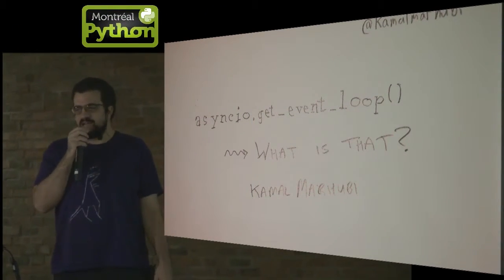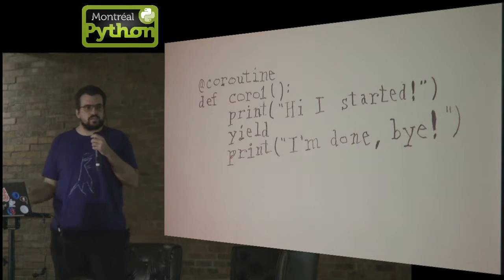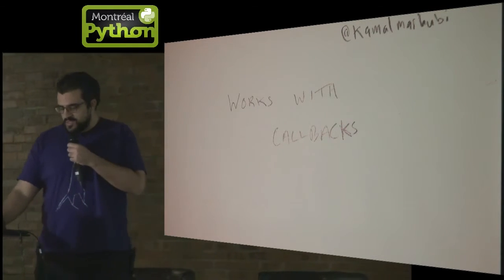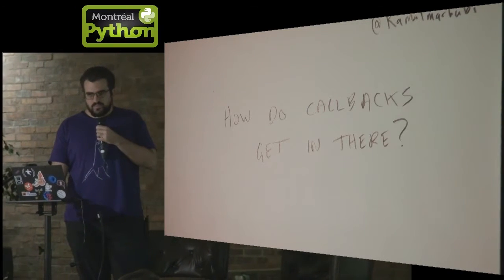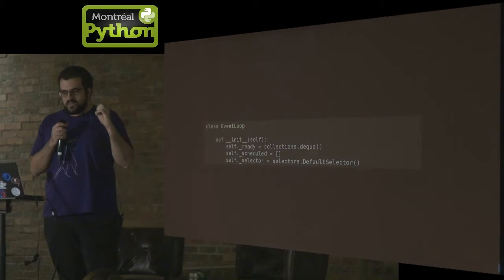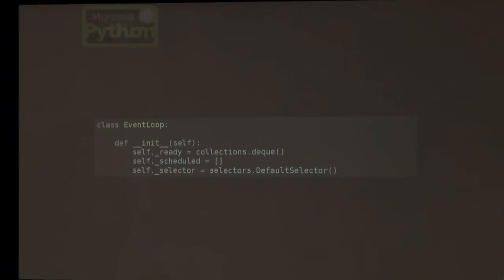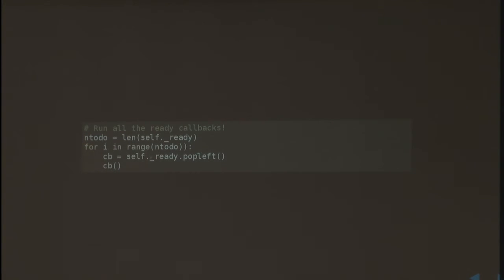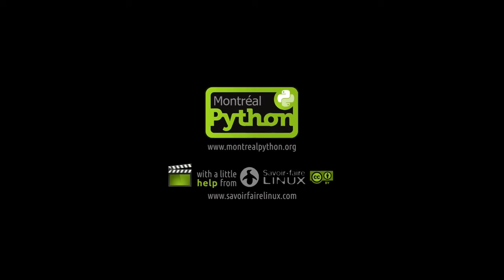asyncio.get_event_loop → what is that?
Montreal, Nov. 23, 2015 - Kamal Marhubi recently realized he had no idea how event loops worked. A couple of days later, he was looking at the asyncio source with a friend, and decided to share some of what they both found out. In this talk, you will find out what an event loop is, why you might want to use one, and you'll get a look at some of the key parts of the implementation in the standard asyncio module.

Recorded and edited live by @ChristianAubry at Montréal Python 55 (MP55: Wagnerian Xenosaurus) with a little big help from Savoir-faire Linux